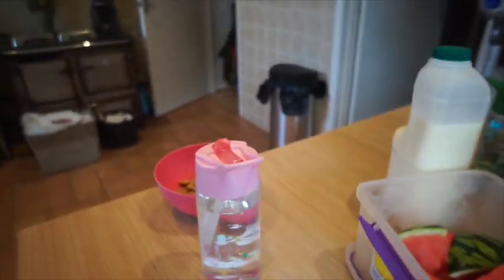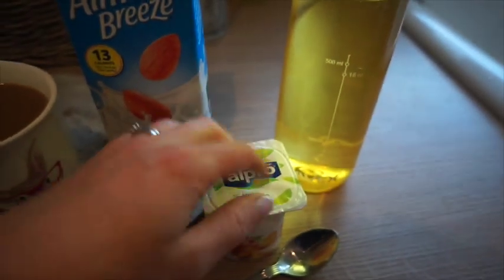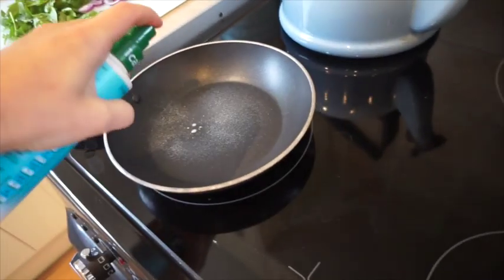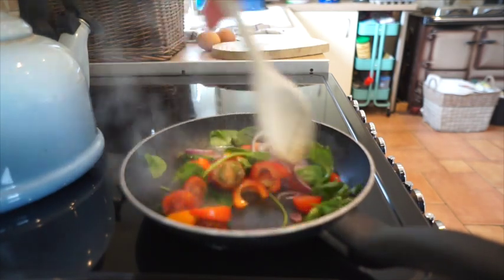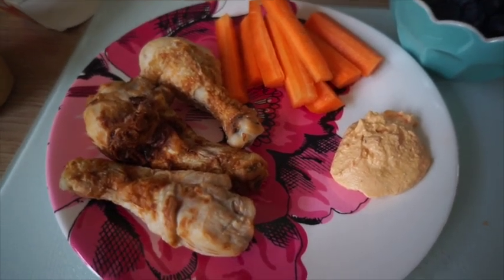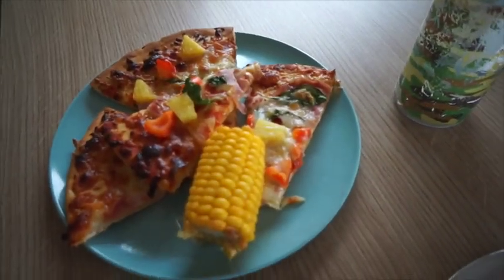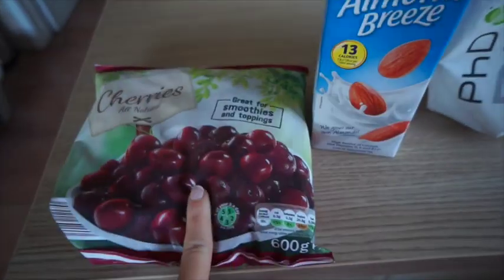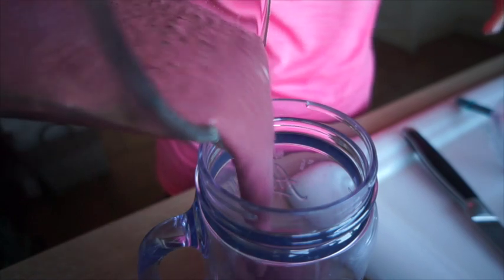WHAT I EAT IN A DAY TO STAY HEALTHY! / JUNE 18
Hey Everyone, Thanks for joining us!
Were a family of four from the UK that live in the countryside! i share all things mummy, food and real life.